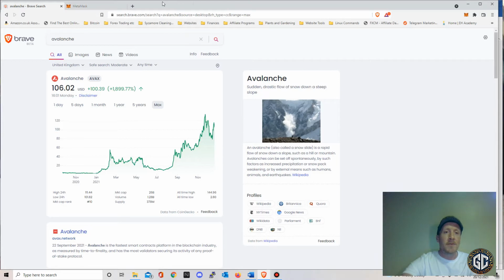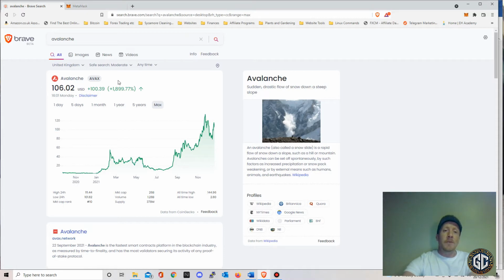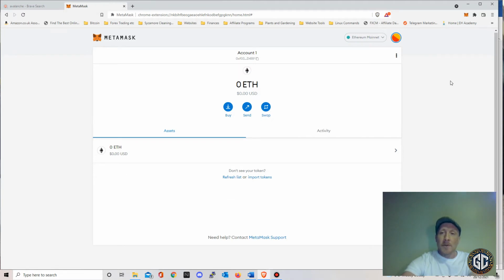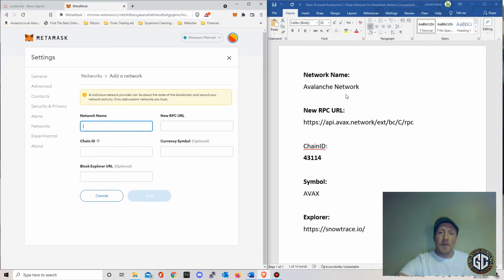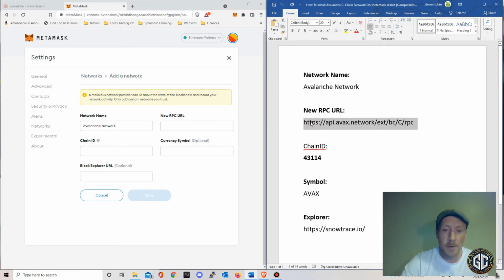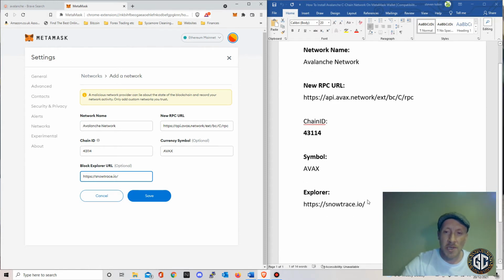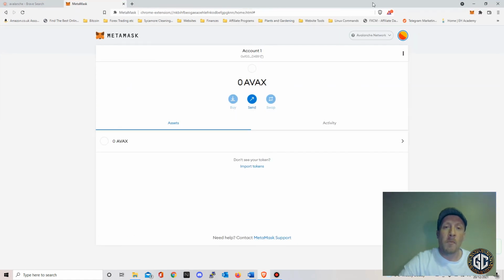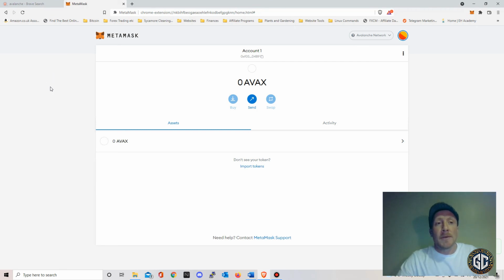How To Add Avalanche Network | AVAX To MetaMask Wallet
This is a quick guide on "How To Add Avalanche Network | AVAX To MetaMask Wallet". After adding Avalanche | AVAX to your MetaMask wallet you will be able to receive or send AVAX tokens to and from your wallet. It takes 5 mins to complete this easy tutorial!

If you do not have MetaMask wallet installed, please check out this video on "How To Install MetaMask On Your Web Browser"

Network Name:
Avalanche Network

ChainID:
43114

Symbol:
AVAX

I really hope you found some value in this video?

Consider Visiting Website Links Below & Bookmarking Them. They Will Become REALLY Useful!!

GetCryptoCoin - Social Profiles.

Kucoin - Join KuCoin get up to 500 USDT as welcome gift

Crypto Wallet & Mobile USDT Miner

StormGain - Receive $3 USDT FREE! Mobile Crypto Wallet & Bitcoin "Cloud" Mining App.

Useful Social Media Tools I Use

Canva is a free graphic design platform that's great for making invitations, business cards, Instagram posts, and more. A drag and drop interface makes customizing thousands of templates simple and easy. Canva's wide array of features allow you to edit photos without extensive photo editing knowledge or experience.

InVideo is a powerful, online video editor. It comes packed with 5000+ templates, iStock media, music library, filters, transitions and much more.

Accept all major credit/debit card payments with the SumUp card reader.

My Recommended Webhosts are "Contabo".

Remember.

Thank You So Much For Supporting My Channel & Family!